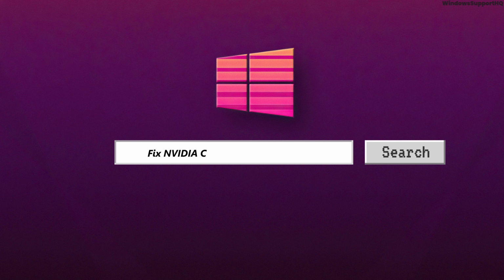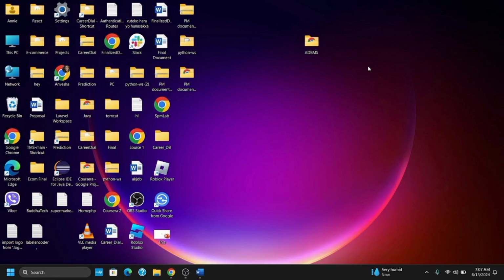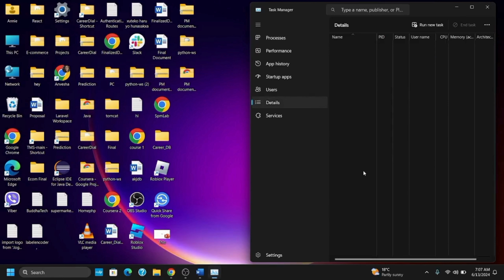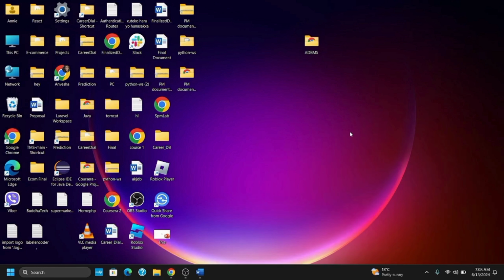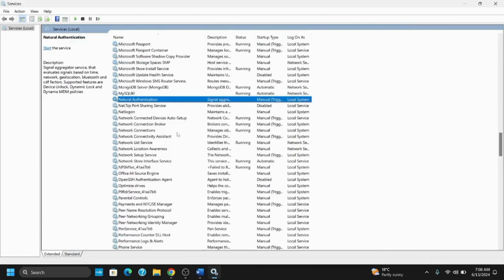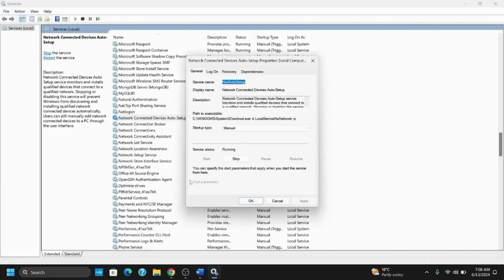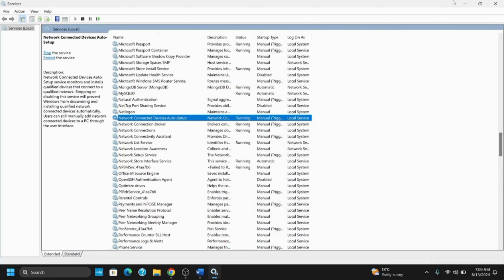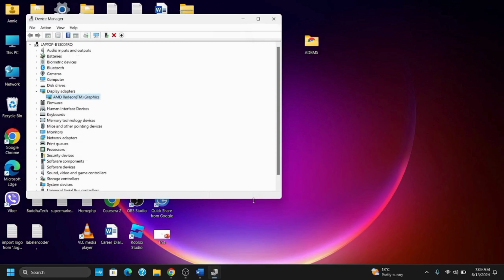How to Fix NVIDIA Control Panel Not Opening In Windows (Full Guide)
Experiencing issues with the NVIDIA Control Panel not opening on your Windows PC in 2024? This guide provides step-by-step instructions to help you troubleshoot and fix the problem quickly and efficiently. Follow this detailed tutorial to get the NVIDIA Control Panel working properly again.

In this tutorial:
0:00 - How to Fix NVIDIA Control Panel Not Opening In Windows (Full Guide)
0:15 - Troubleshooting Steps for NVIDIA Control Panel Not Opening

Learn how to fix the issue of the NVIDIA Control Panel not opening on Windows in 2024 using this comprehensive guide. This video covers various troubleshooting steps to ensure you can resolve the problem without any hassle.

Fix the NVIDIA Control Panel not opening issue effortlessly by following this guide in 2024!